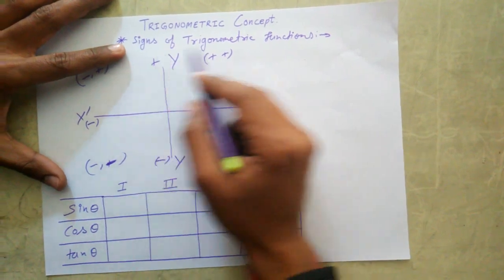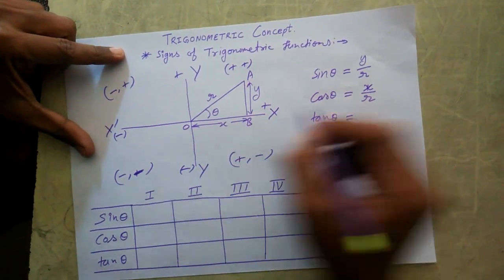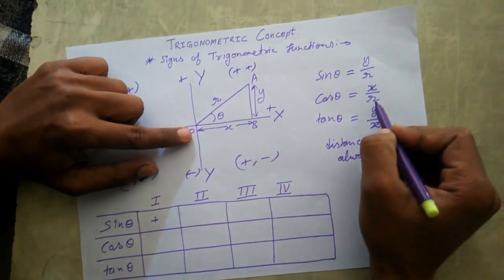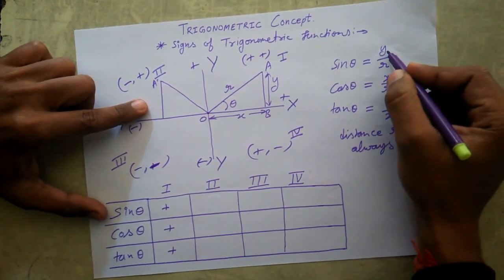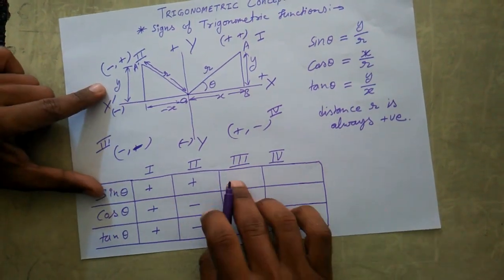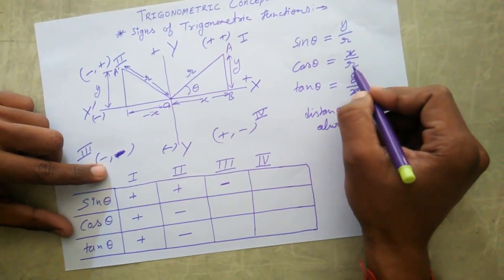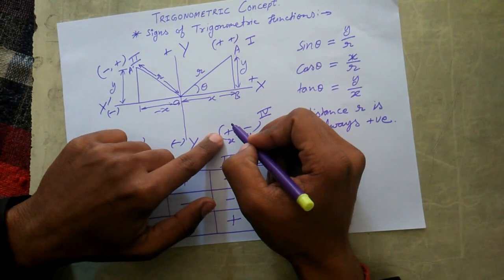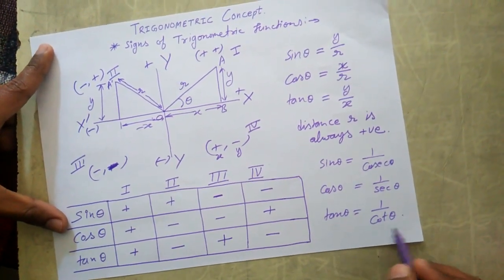signs of trigonometric functions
trigonometric concept